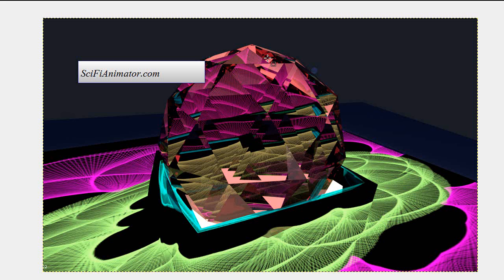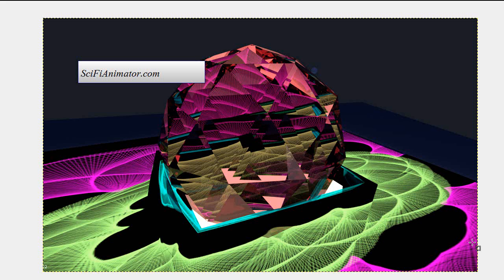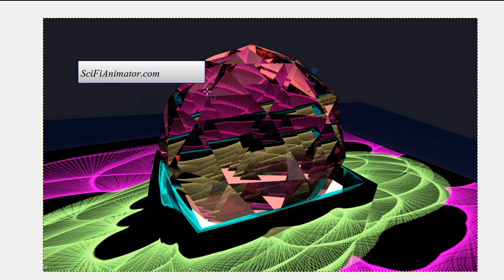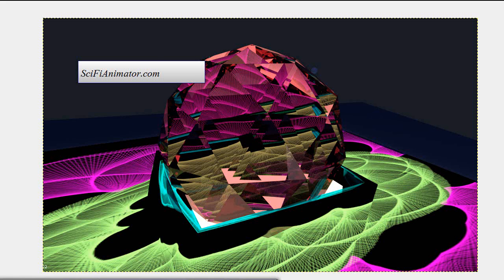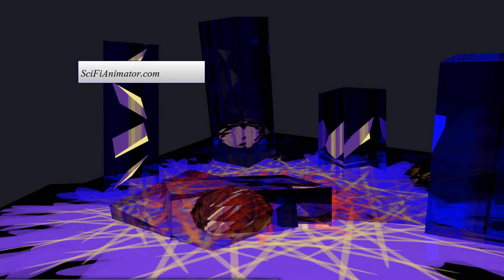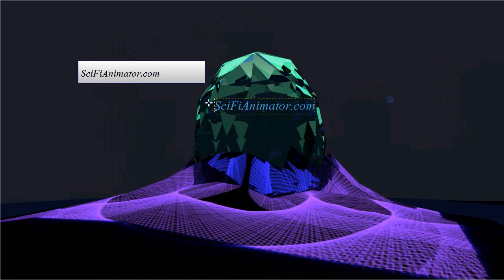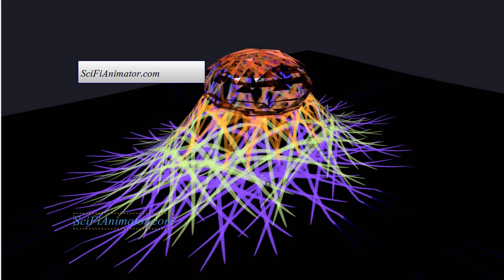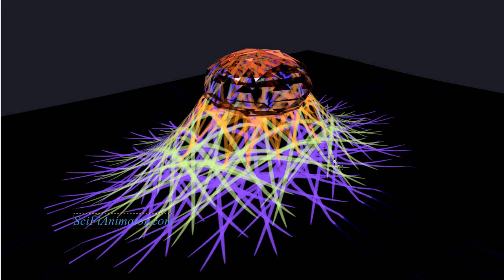Blender 2.65 Tutorial - Cycles - High Resolution Texture Imagery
In this video for new Blender users, I show you some examples of some higher resolution (1024 x 1024) textures that I created within my texture creation software program, and then mapped them into a rendered scene within Blender.  You'll be able to find all kinds of textures and tutorials on my SciFiAnimator.com web site when I launch it sometime in February 2013. Blender 2.65.